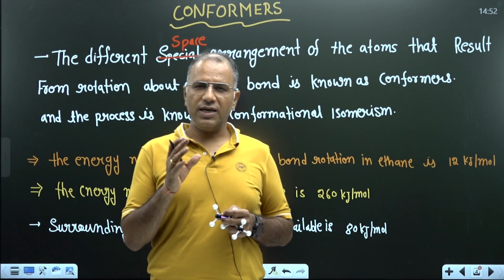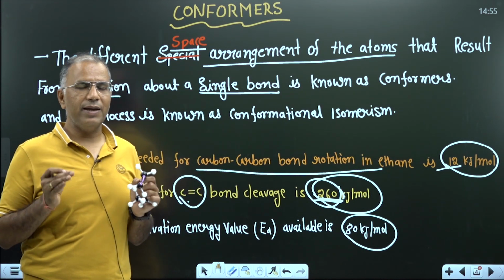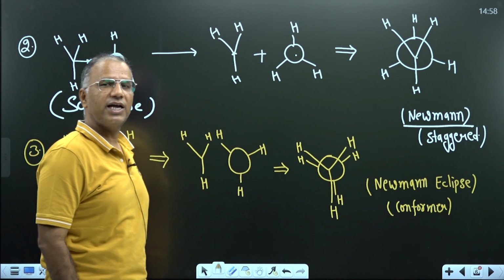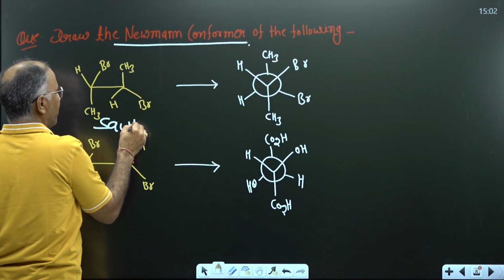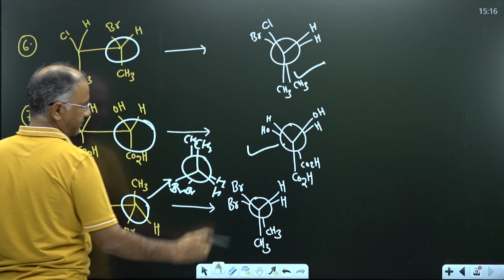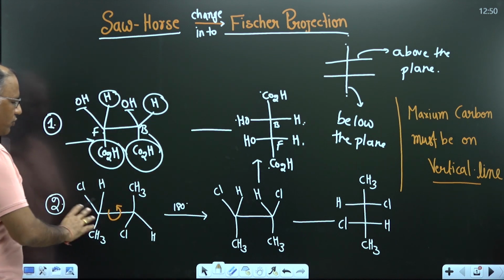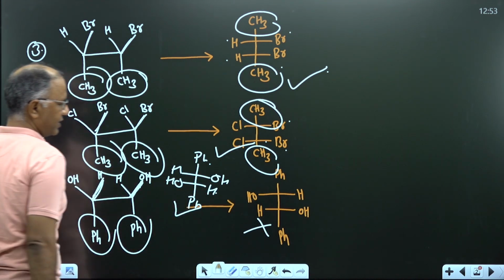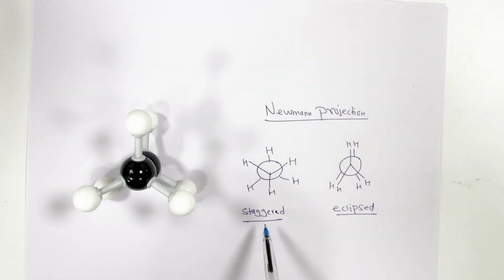Conformational Isomerism | Lecture-1 | English | IIT JEE ADVANCED | OC | MS Chouhan Sir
In this video, we delve into the fascinating world of conformational isomerism. Conformational isomerism is a form of stereoisomerism where the isomers can be interconverted exclusively by rotations about formally single bonds.

What You'll Learn:

Definition and Basics: Understand what conformational isomerism is and how it differs from other types of isomerism.
Examples and Structures: Explore various examples with detailed molecular structures.
Energy Diagrams: Learn to interpret energy diagrams associated with different conformations.
Real-life Applications: Discover the significance of conformational isomerism in real-world scenarios, including pharmaceuticals and biochemistry.

Clear Explanations: Get easy-to-understand explanations with visual aids.
Expert Insights: Learn from experts in the field of chemistry.
Interactive Learning: Engage with quizzes and practice problems.